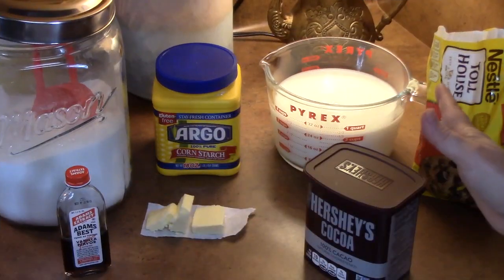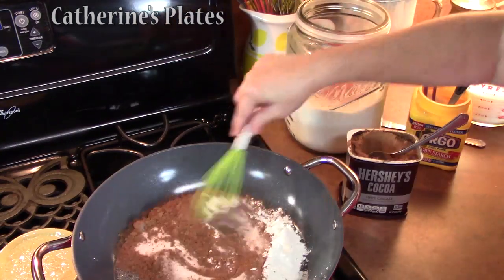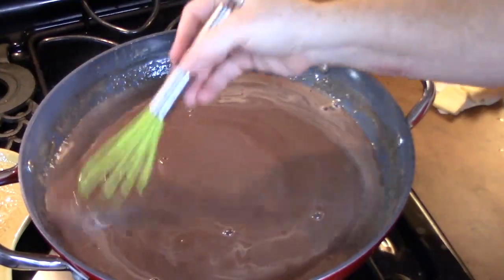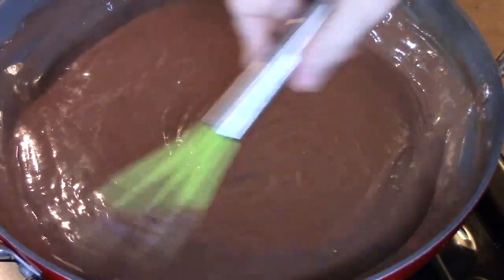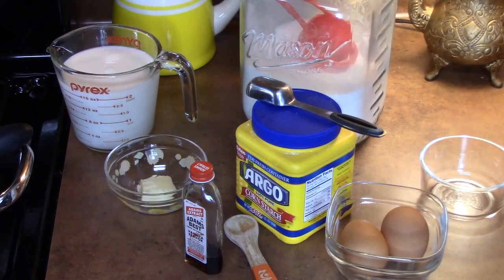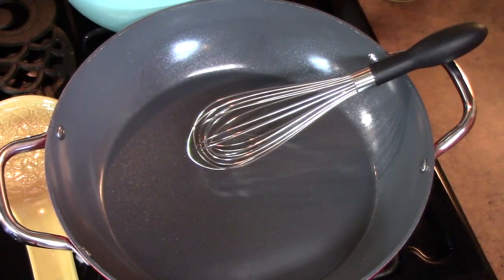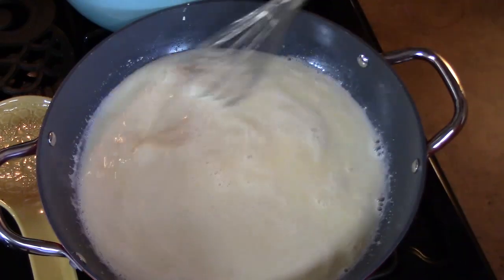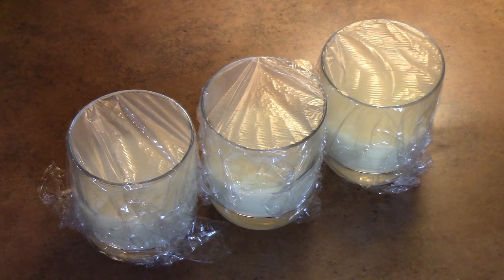HOW TO MAKE EASY HOMEMADE PUDDING RECIPES | 7 INGREDIENT VANILLA PUDDING & CHOCOLATE PUDDING RECIPES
HOW TO MAKE EASY HOMEMADE PUDDING RECIPES. Each of these easy pudding recipes has only 7 ingredients.

Write to me at:
Catherine’s Plate
22720 Morton Ranch Road, Suite 160, Box 340